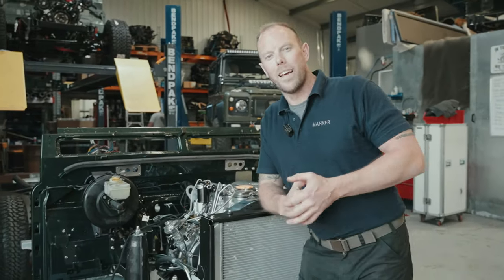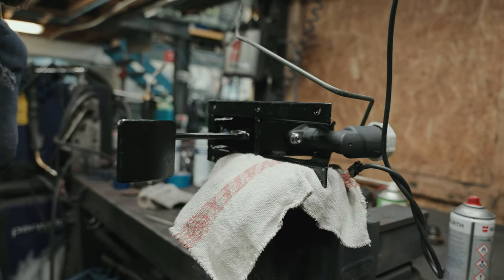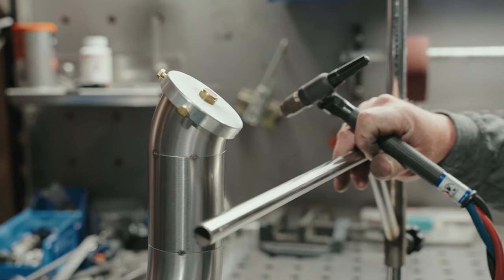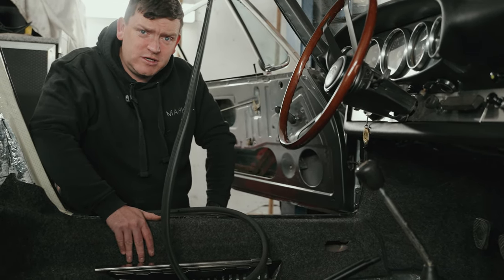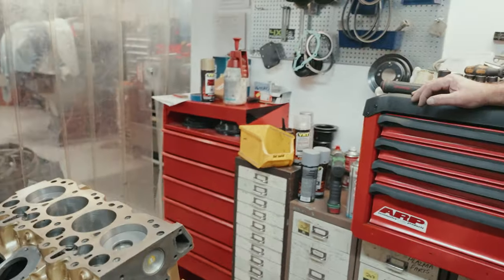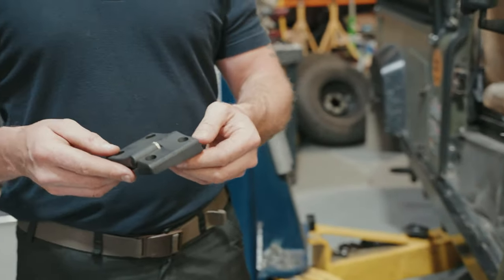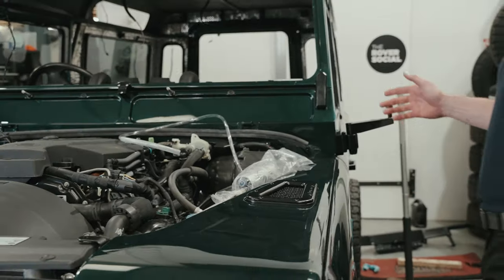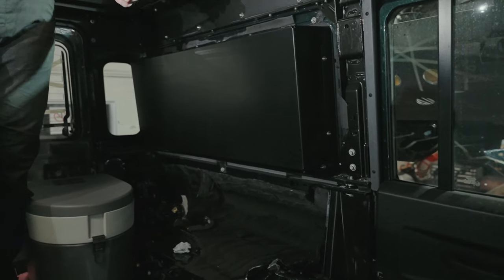IT'S A WHOPPER! 28 Minutes of the Finest British Land Rover Fabrication || Mahker Weekly EP085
In this episode:
- Project Christine is going back in time, going from direct injection to port injection.
- NEW: Project Pippin, a 110 300TDI rebuild of a 1996 Defender.
- Mark's busy on the Porsche 912 interior
- Dave gives an update on the Porsche 90 build
- Pete (Dave's dad!) invites us into his engine building room to see a 200TDI being assembled

MAHKER MERCH!

00:00 Intro
00:24 NEW: Project Pippin
07:09 Fabrication: Custom Supercharged LT4 exhaust for Gary's Defender 90
10:48 Trim: Porsche 912 custom interior
12:42 Power: L83 swapped from direct injection to port injection
15:26 Rebuild: Pete assembles a 200TDI he's rebuilding
18:25 Planning: How we're going to shoot Scram Africa 2023
20:50 NEW PRODUCT: Lift-off Hinges for Defender Doors
23:52 Progress: Porsche 90 Build Update
26:04 R&D: John's Overland 110 build is going to be ridiculous!